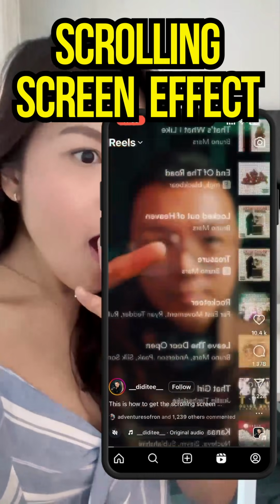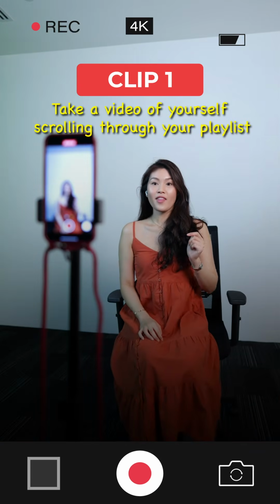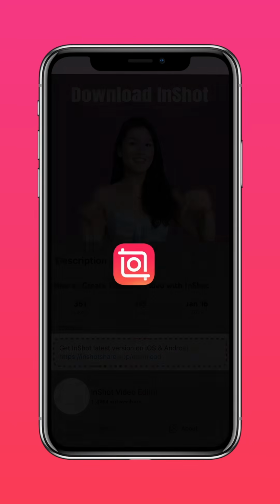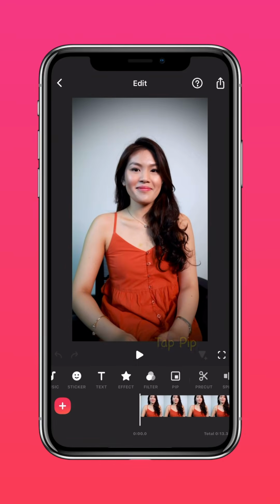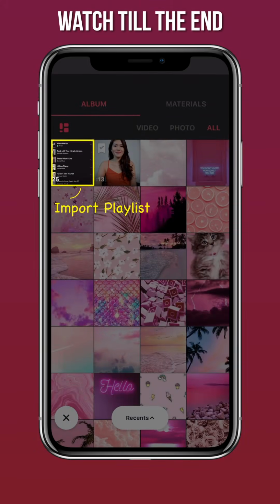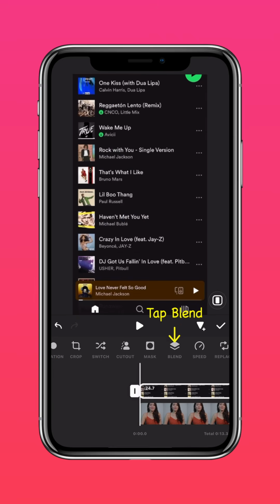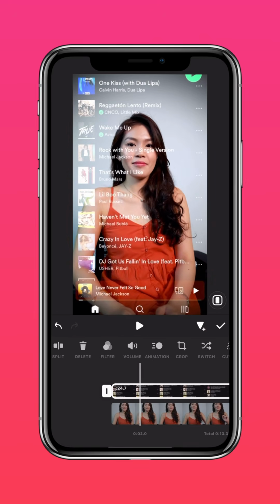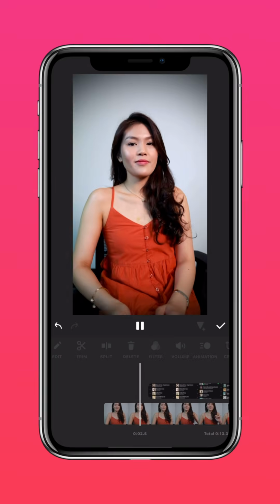🎶Reels Trending Spotify Effect Video InShot Tutorial | 📱Scrolling Screen Effect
Master the Reels trend! 🎶 Try this trick and watch your video soar to viral heights! 📈